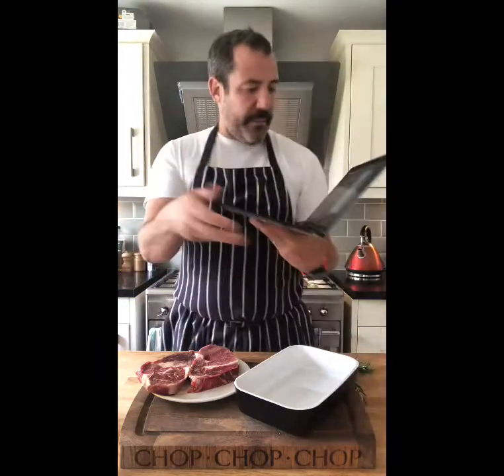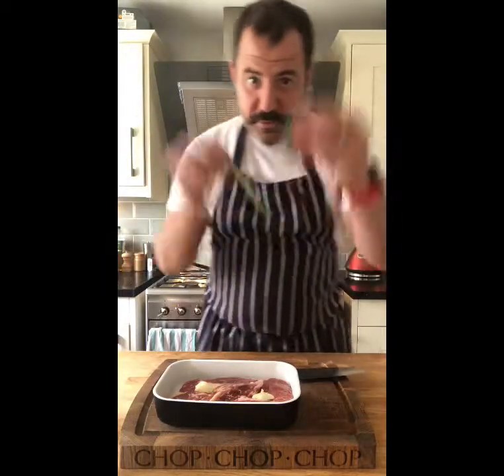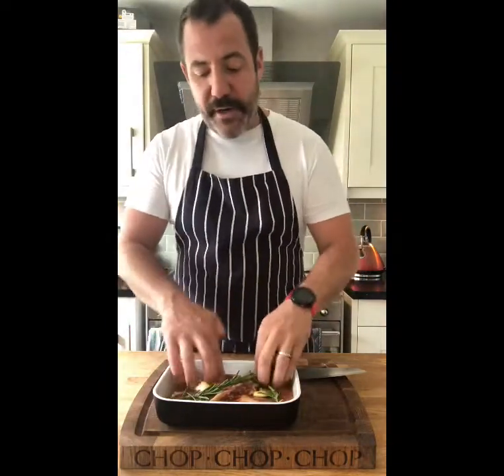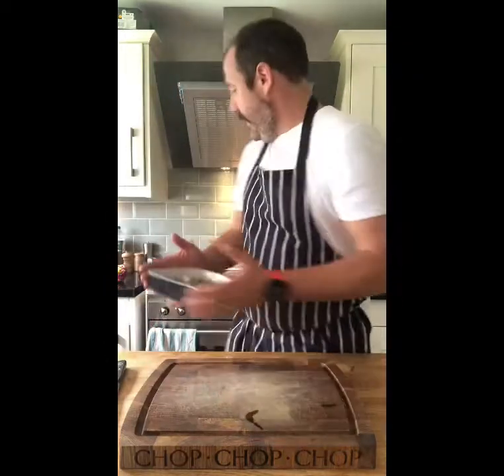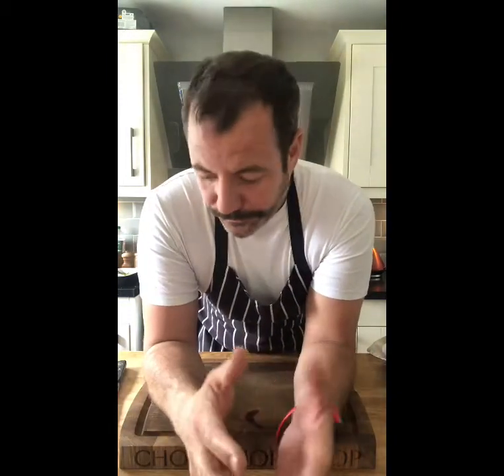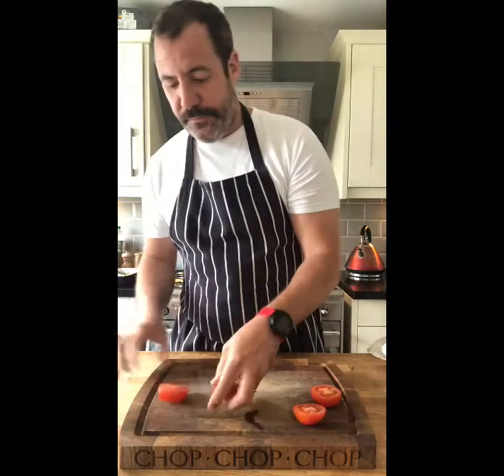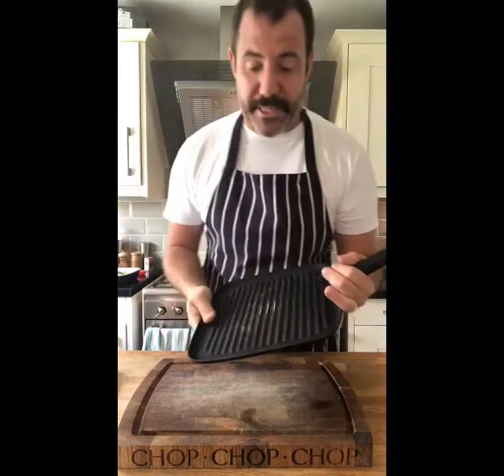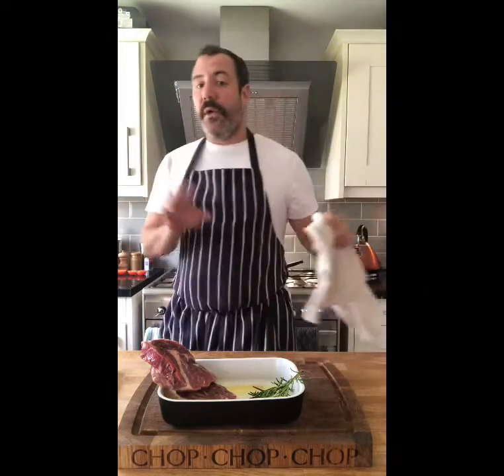The Steak Board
Great little sharer this, so much easier than it looks and done in as long as it takes to cook your choice of potato. (Sautéed takes longer than oven fries, obvs)

Ingredients:

Steak
Potato
Leaves
Parmesan
Tomatoes
A dressing/sauce of your choice

Seriously, smash this out on game day or at a BBQ for friends, whatever, great sharer!

Coops